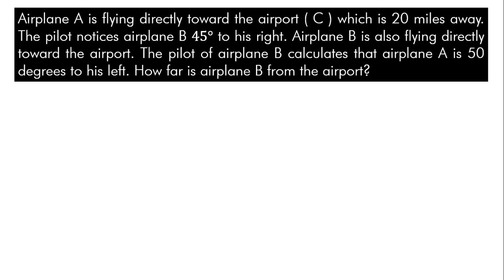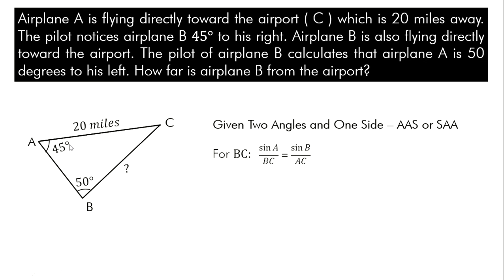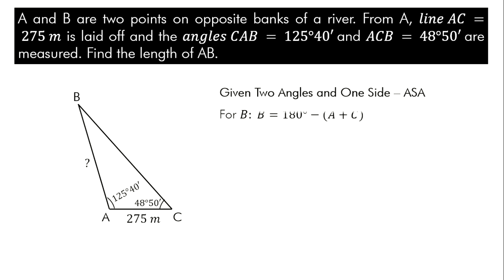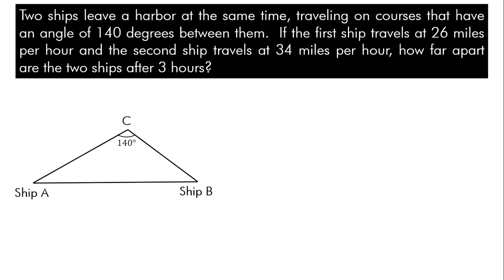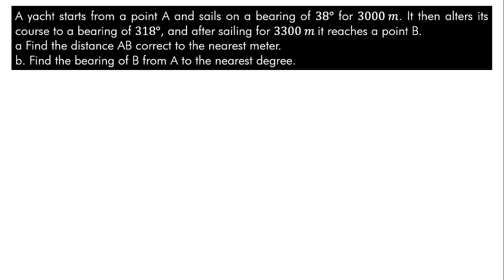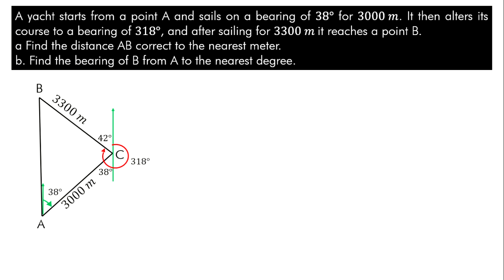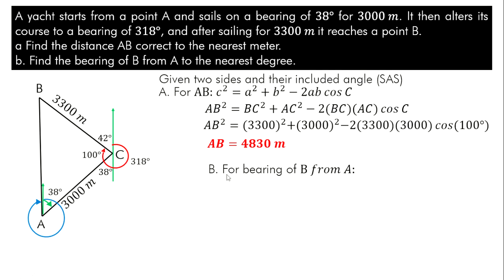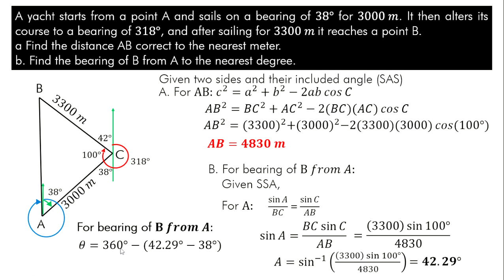MA 06 Oblique Triangles: Application of Law of Sines and Cosines